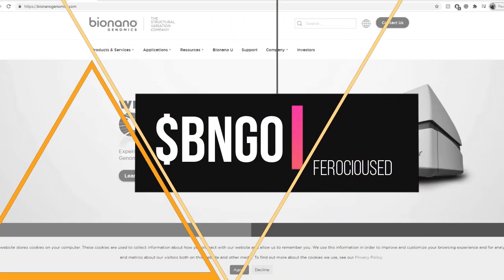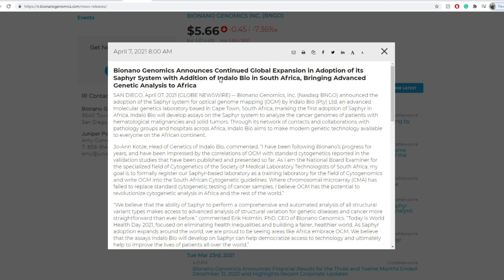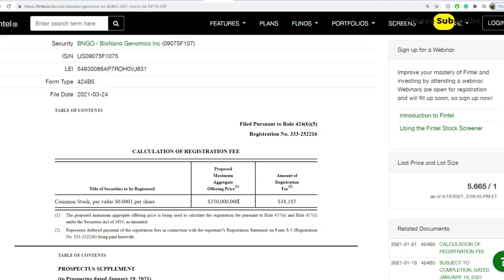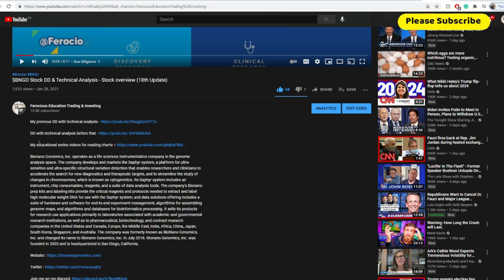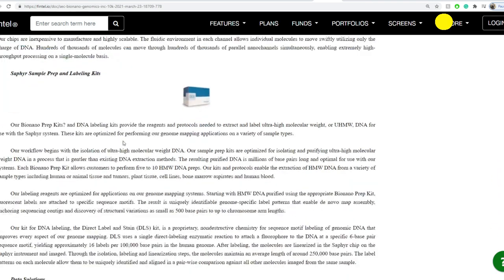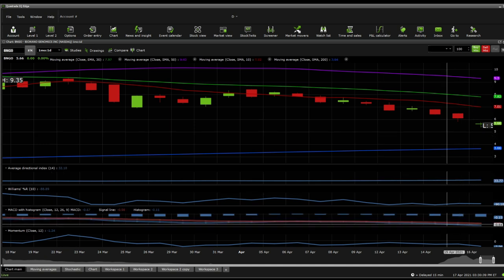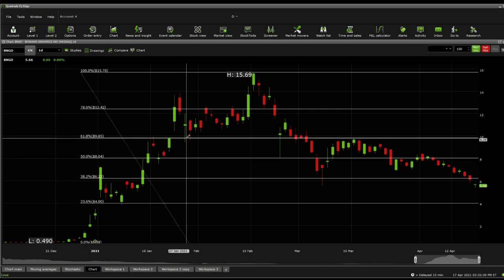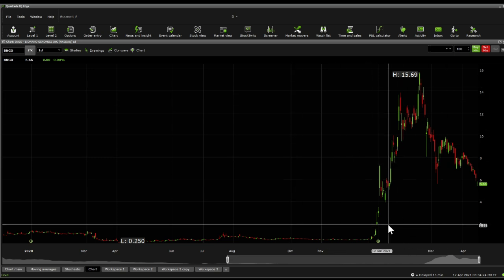$BNGO Stock DD & Technical Analysis - Stock overview (19th Update)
Bionano Genomics, Inc. operates as a life sciences instrumentation company in the genome analysis space. The company develops and markets the Saphyr system, a platform for ultra-sensitive and ultra-specific structural variation detection that enables researchers and clinicians to accelerate the search for new diagnostics and therapeutic targets, and to streamline the study of changes in chromosomes, which is known as cytogenetics. Its Saphyr system includes an instrument, chip consumables, reagents, and a suite of data analysis tools. The company's Bionano prep kits and labeling kits provide the critical reagents and protocols needed to extract and label high molecular weight DNA for use with the Saphyr system; and data solutions offering includes a suite of hardware and software for end-to-end experiment management, algorithms for assembling genome maps, and algorithms and databases for bioinformatics processing. It sells its products for research use applications primarily to laboratories associated with academic and governmental research institutions, as well as to pharmaceutical, biotechnology, and contract research companies in the United States and Canada, Europe, the Middle East, India, Africa, China, Japan, South Korea, Singapore, and Australia. The company was formerly known as BioNano Genomics, Inc. and changed its name to Bionano Genomics, Inc. in July 2018. Bionano Genomics, Inc. was founded in 2003 and is headquartered in San Diego, California.

0:00 Intro
0:14 Due Diligence
9:17 Technical Analysis